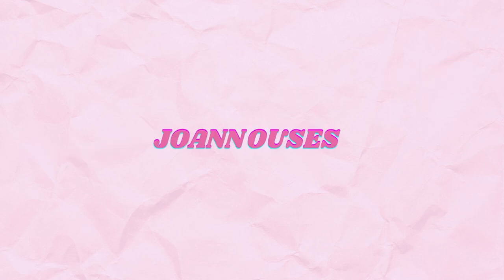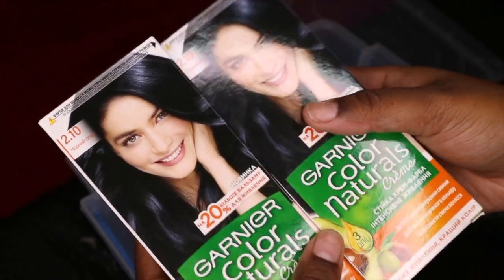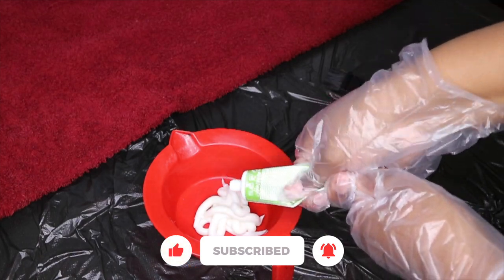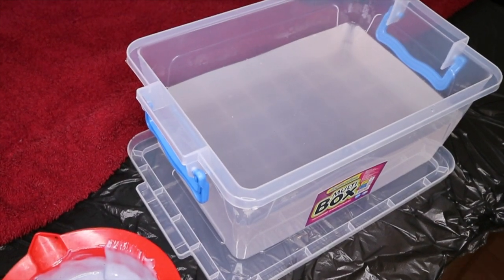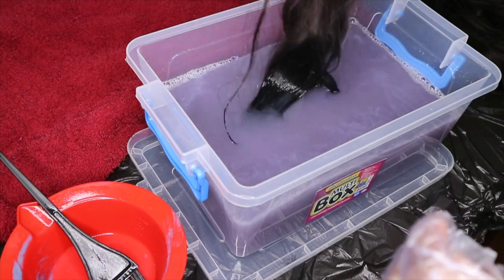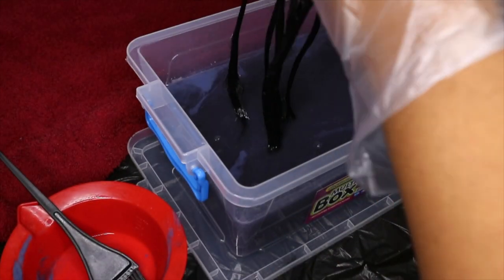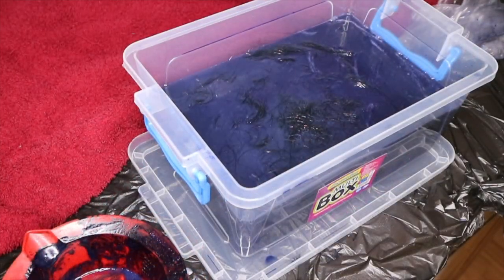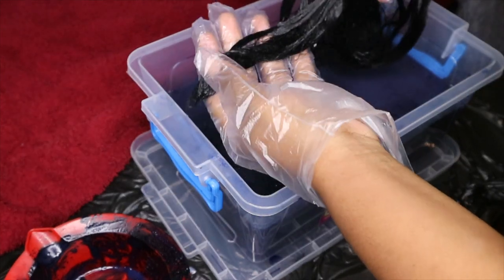Watercolour Hair with Boxed Dye💙🖤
❗️OPEN ME❗️